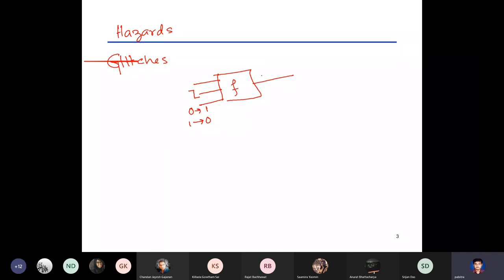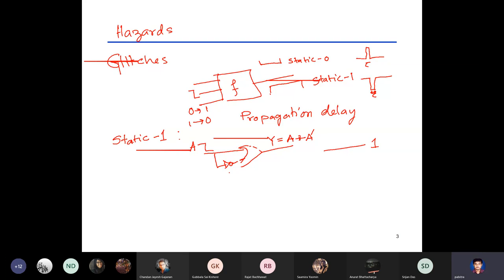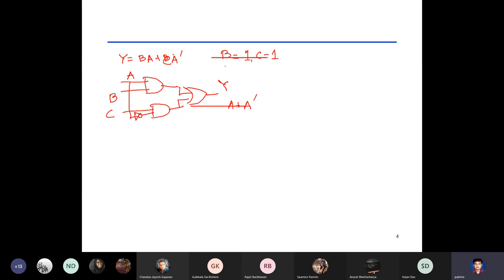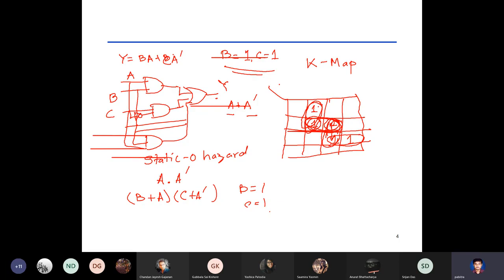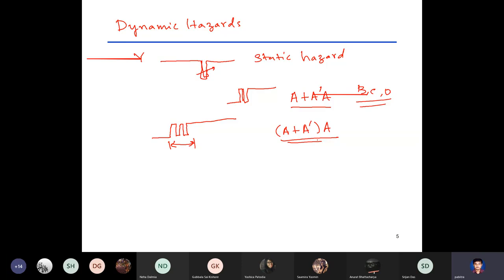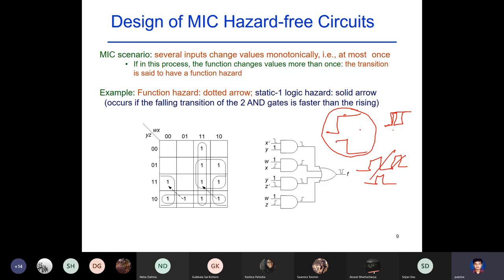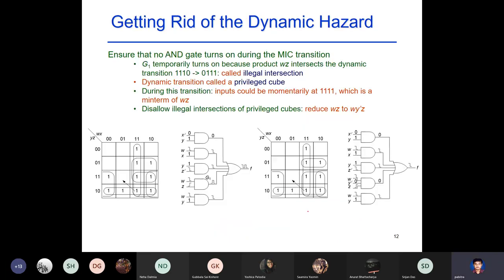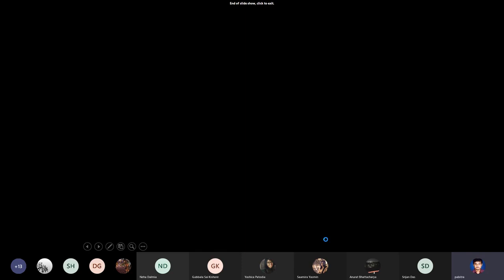38_Hazards - 3_08-04-2021